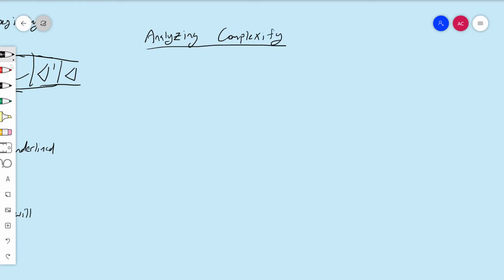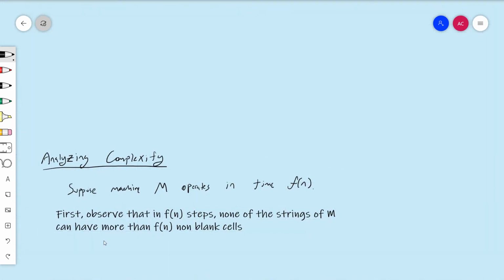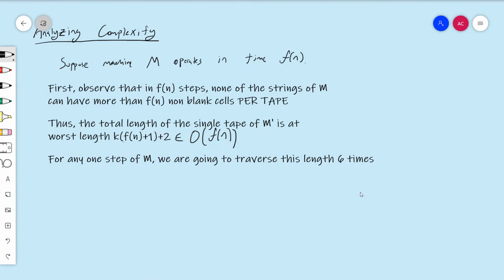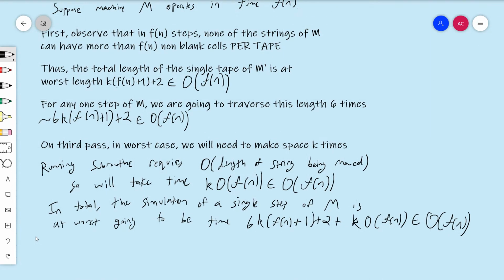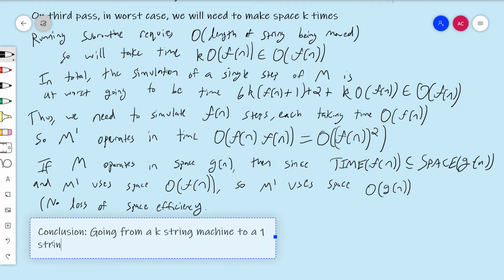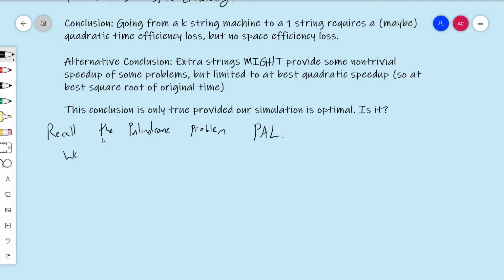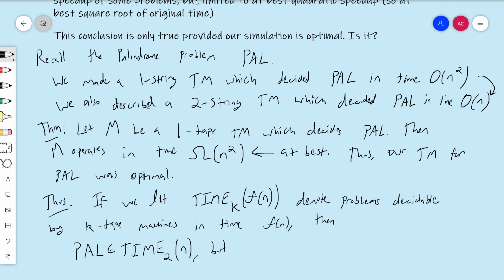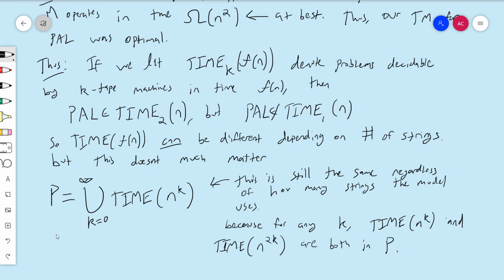Palindrome's Revenge (Computability Theory 16)